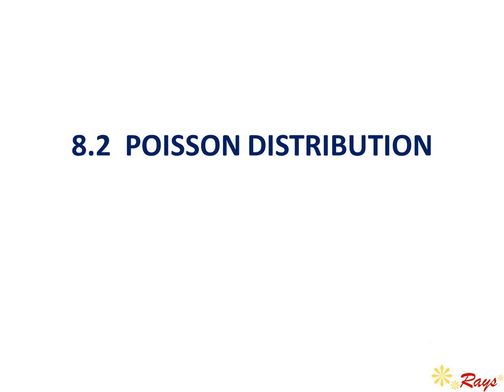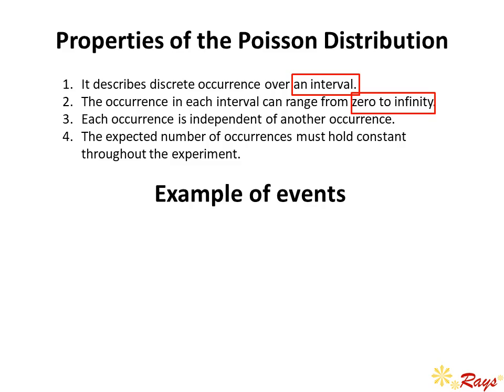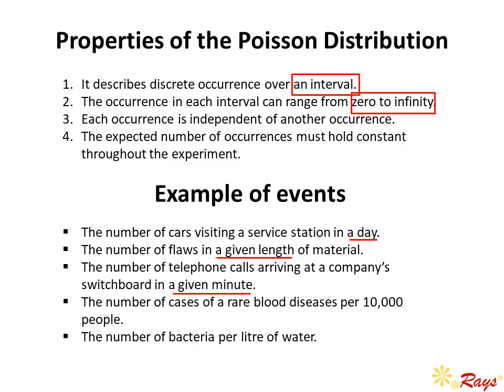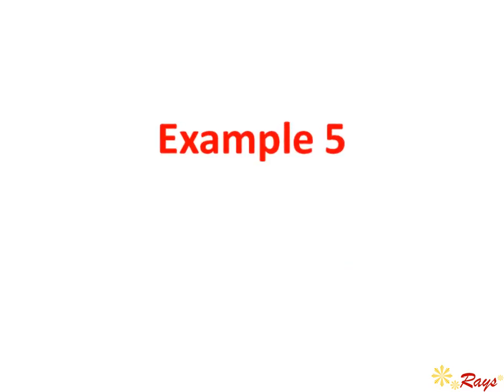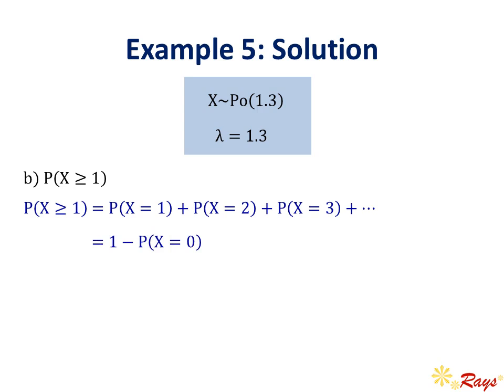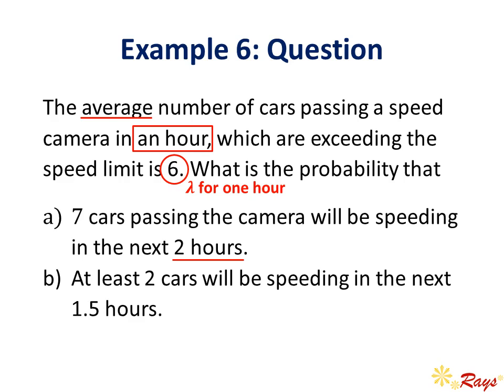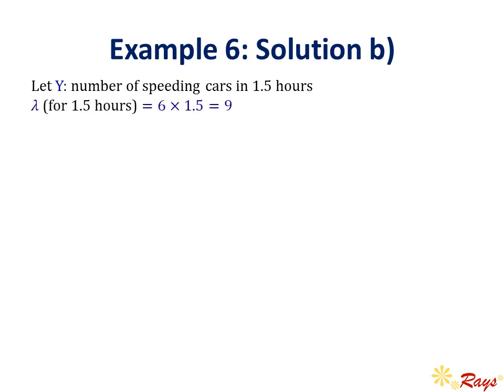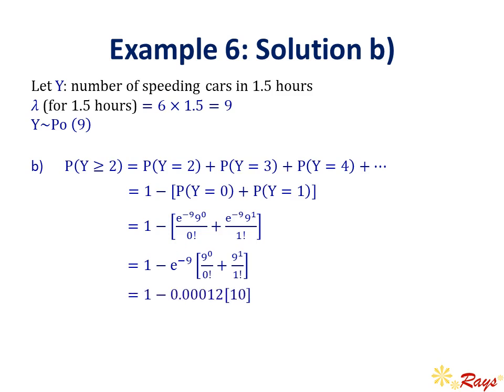MAT097 Chapter 8 - 8.1 Example 5 & 6